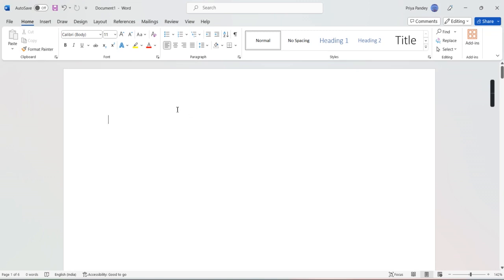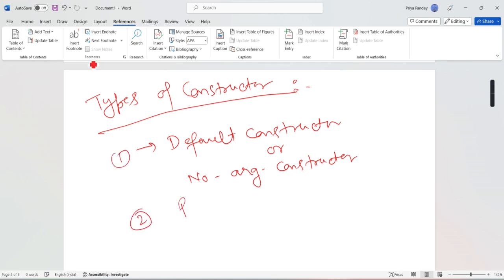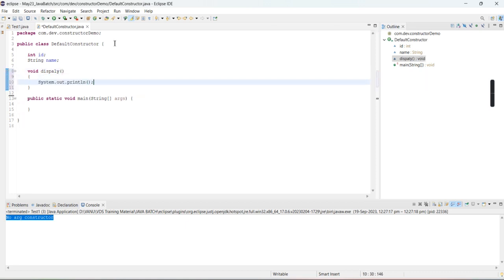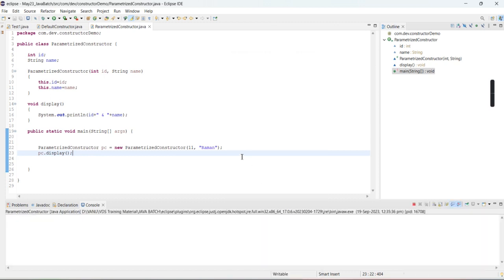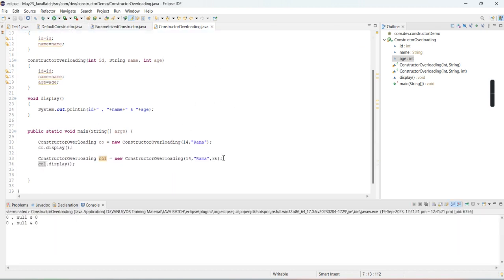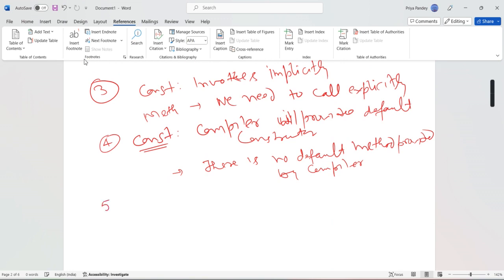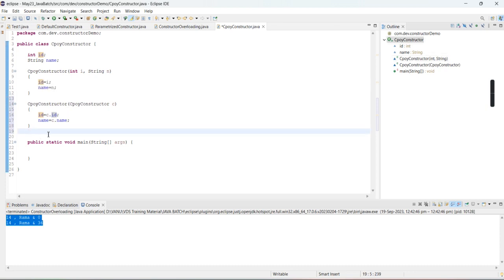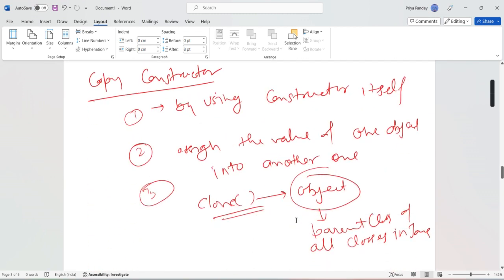Constructor in Java